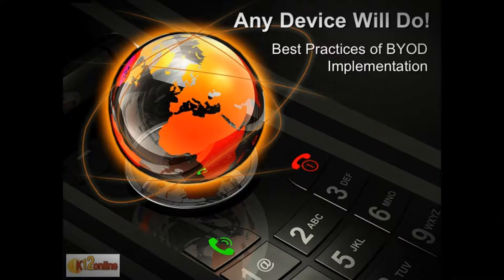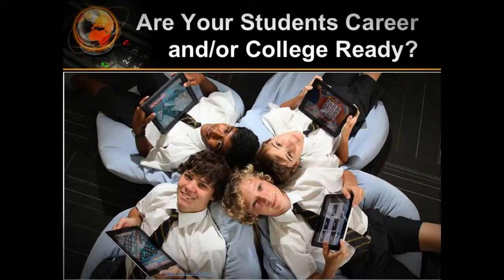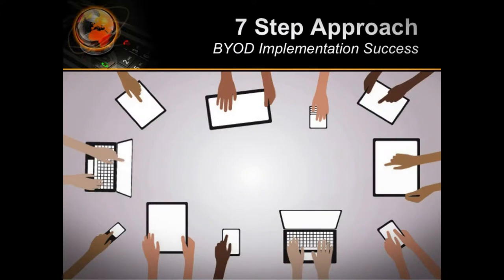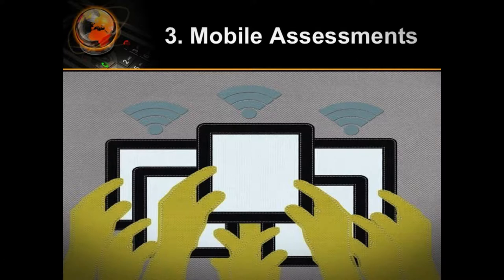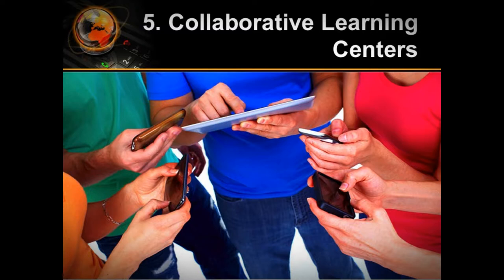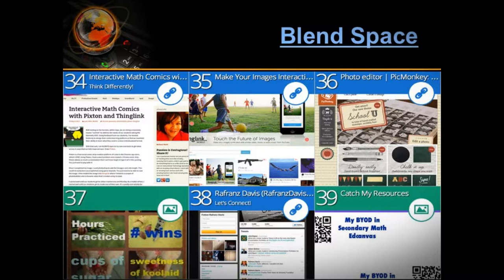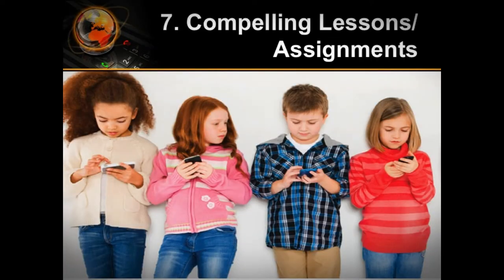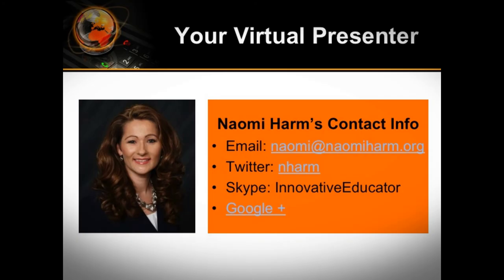Any Device Will Do! Best Practices of BYOD Implementation by Naomi Harm (2013)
Bring Your Own Device (BYOD) is more about instructional design and delivery, rather than tools, devices, or applications. Teachers who implement BYOD effectively also facilitate and nurture learning communities in their classrooms while recognizing the immediate needs of today's digital age learners to collaborate, communicate, create, and think critically. This online webinar will model effective mobile teaching and learning scenarios to implement a BYOD program in your K-12 schools and classrooms. The session is designed to increase your understanding of BYOD in order to lead to greater student engagement in learning and to empower teachers to design and create new compelling and motivating lessons and assignments.